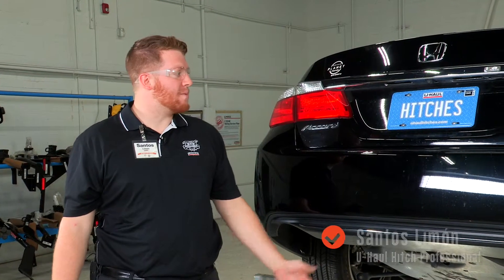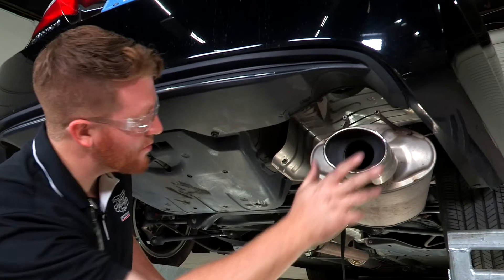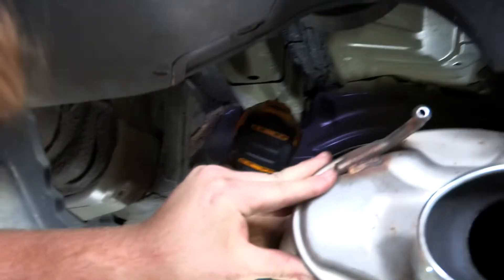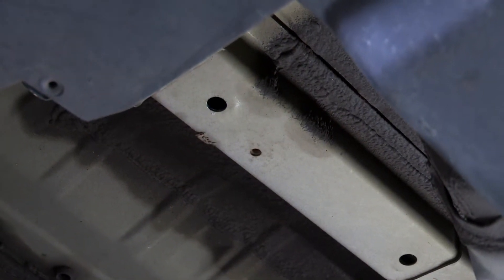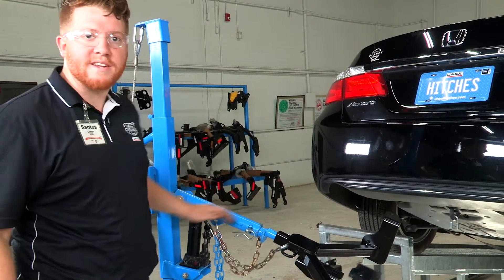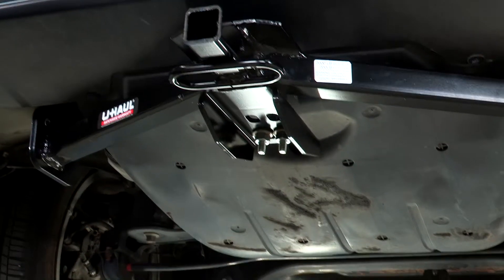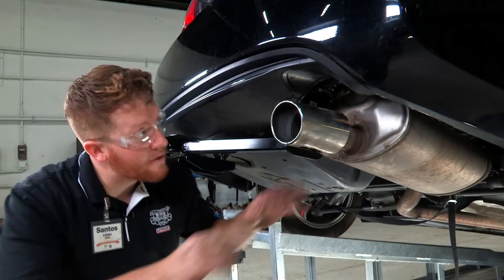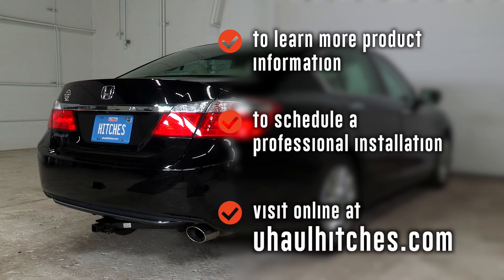2008 Honda Accord Trailer Hitch Installation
This video covers the trailer hitch installation for Draw-Tite 24899 on a 2008 Honda Accord. Learn how to install your receiver on your 2008 Honda Accord from a U-Haul installation professional. With a few tools and our step-by-step instructions, you can complete the installation of Draw-Tite 24899.

To purchase this trailer hitch and other towing accessories for your 2008 Honda Accord,

0:00 Intro
0:32 Tool list
0:37 Lower exhaust
3:26 Remove heat shield
4:54 Install carriage bolts
9:24 Raise hitch into place
10:21 Install hardware
11:40 Torque Bolts
12:27 Trim heat shield
15:31 Reinstall exhaust
16:53 Hitch details and measurements
17:40 Outro